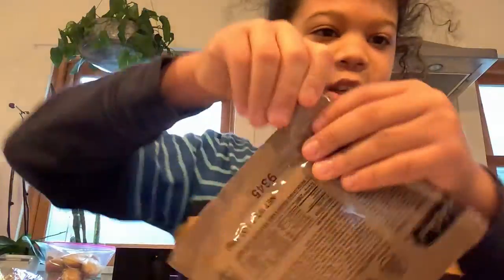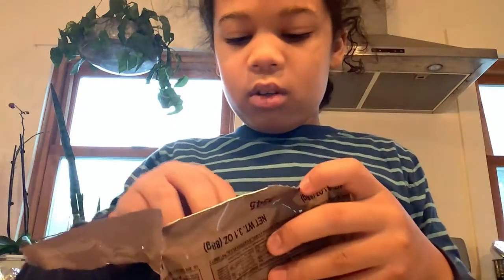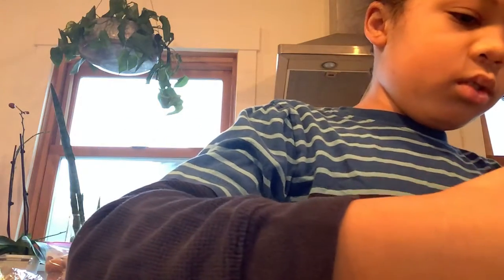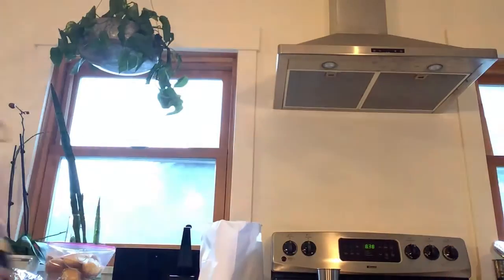December 25, 2021